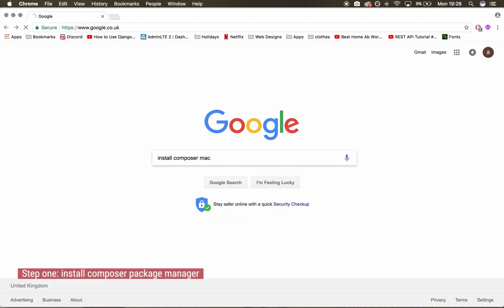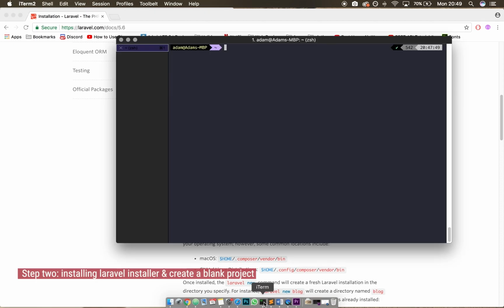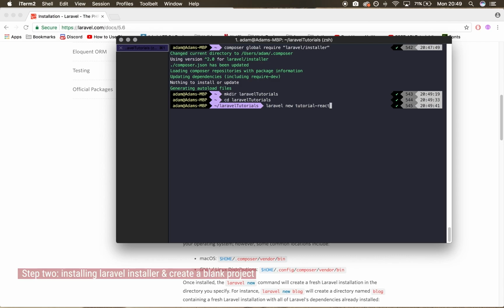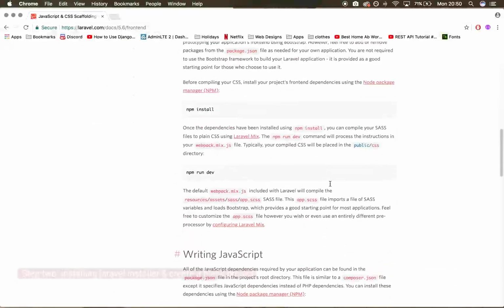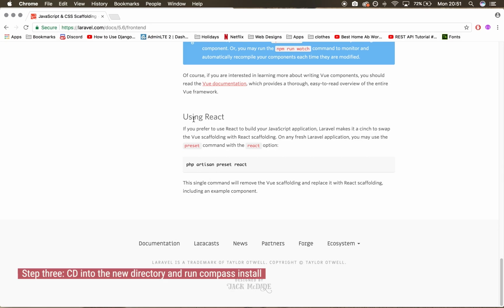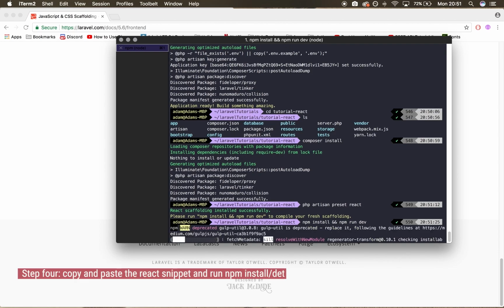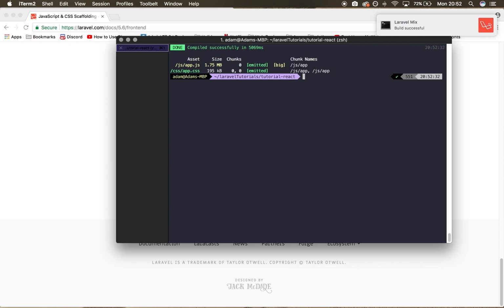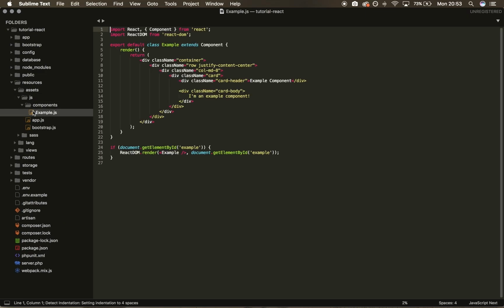Laravel 5.6 with React.js & MySQL Tutorial: Episode 1 | Installation & the React Scaffolding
GITHUB REPOS:
This video explains how to install Laravel 5.6 with React.js as the front-end framework.

The next video will explain how to display the React component on the web application and also set up our local development database using MySQL.

GITHUB REPOS
📧 Access all my code and future courses -
(no SPAM)